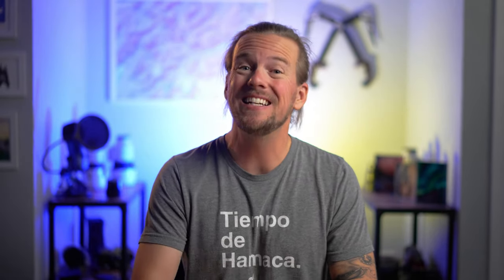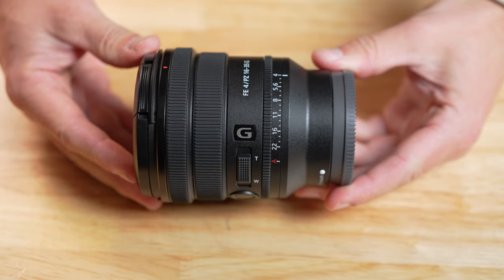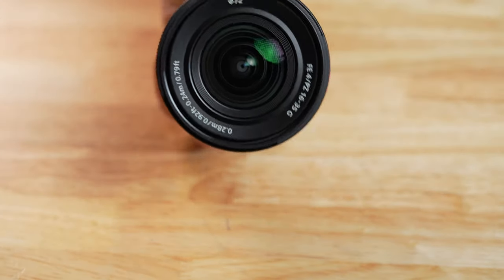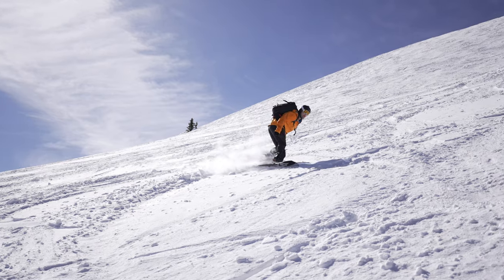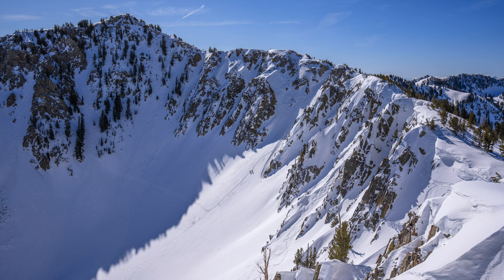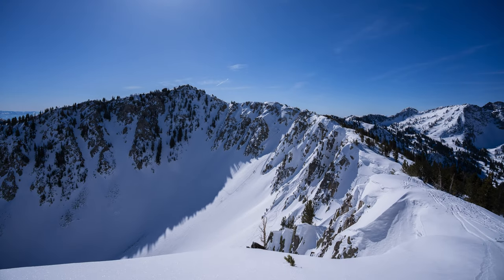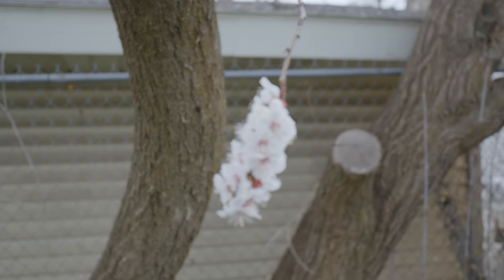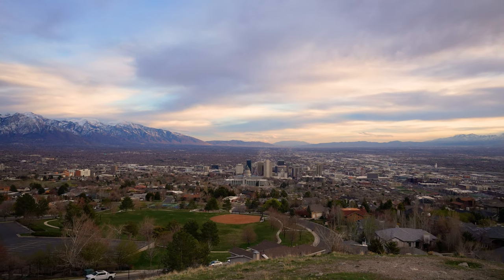The ULTIMATE Travel/Adventure Lens? The All-New Sony 16-35mm PZ F/4!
As you may have seen, I am OBSESSED with my 16-35mm for travel and adventure photography, but as an f/2.8 lens it's certainly heavier than I usually want to carry around in my bag. That's why I was THRILLED when Sony announced an all new f/4 version that's literally half the size and weight.

Other stuff I use:

Cameras:
Sony A1
Sony a7S III

Lenses:
Sony 24-105 f/4 G
Sony 70-200 f/4 G
Sony 14mm f/1.8 GM